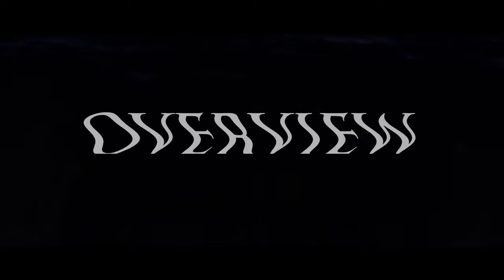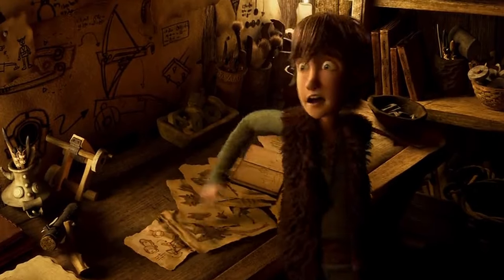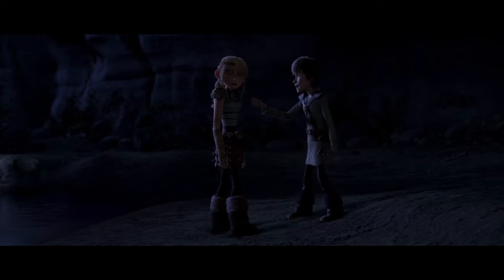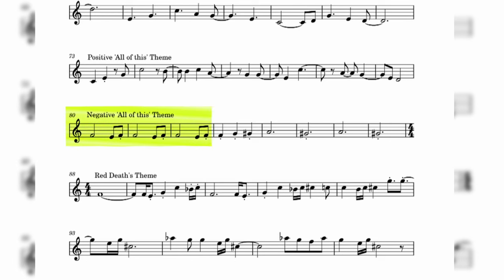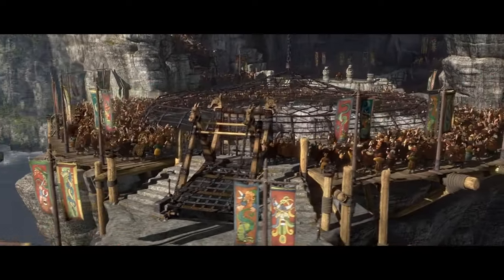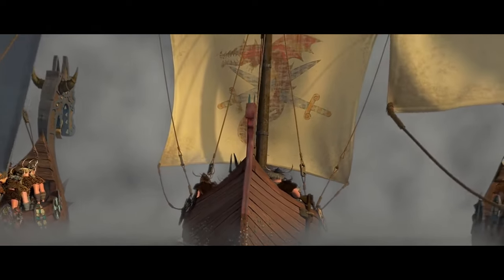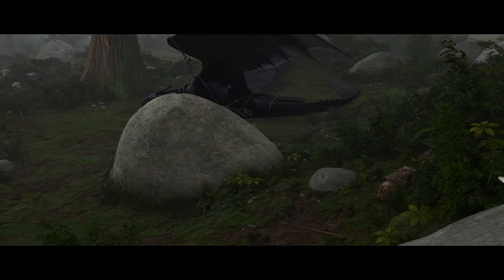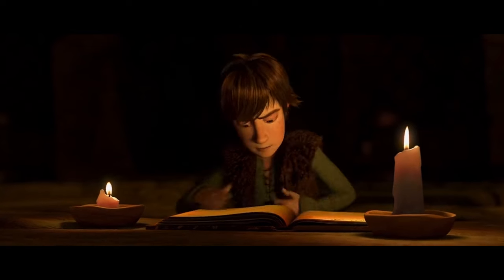Uncovering the SECRETS behind HTTYD's EPIC Soundtrack | (Movie 1)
In this video, we take a look at secrets behind the HTTYD soundtrack and what makes it so special! John Powell's score, well-crafted motifs, and themes are incredible and we take a dive into that! My friend Mutant_Cacti once again joins me today and provided an insane amount of help with the script, so thank you to him! Whether you've seen HTTYD or not (or even dislike it *gasp*), after watching the video essay, you will no doubt have a greater knowledge on what makes a soundtrack so incredible in any film and hopefully a greater appreciation for the fantastic work and effort that goes behind it!
*Charles Cornell, not James, whoops at 15m41s
We are not professional composers, nor are we considered experts in cinematic music. Nothing we say is objectively true and all of it is just our opinion, so take everything with a grain of salt and you can hopefully come to your own.

Video specific:
 - All motif/theme occurrences in HTTYD1 (supercut)
 - All 4 drafts for the script eventually used for the video (includes final script)
 - Thumbnail process

Other HTTYD music analysis videos I recommend!

MUSIC (in order of appearance):
Bonnie Grace - A Celtic Blessing
Moe Ditlevsen - A Pure Force
Calm Shores - Beyond Dreams
Yi Nantiro - Blue Lantern
Dragon Tamer - Conquest
Lena Raine - Madeline and Theo
Christopher Larkin - Crossroads
Lagua Vesa - Photosynthesis
Christopher Larkin - Greenpath
Christopher Larkin - Dung Defender
Conditional - Let You Go (Daxten Remix) (Instrumental Version)
Christoffer Moe Ditlevsen - Nascency
FormantX - Destiny Rising
Helmut Schenker - Among the Clouds
Christoffer Moe Ditlevsen - The Traveller
Philip Ayers - Wicked Games
Cushy - Hyperreality
Airae - All Parts Equal
[Additional Credits: John Powell - How to Train Your Dragon soundtrack, Mutant_Cacti - Arrangement of score]

CHAPTERS
00:00 - Introduction
00:50 - Overview
02:40 - Hiccup's Themes
07:35 - Society Themes
10:46 - Dragon Themes
17:09 - Summary and Thanks! :)